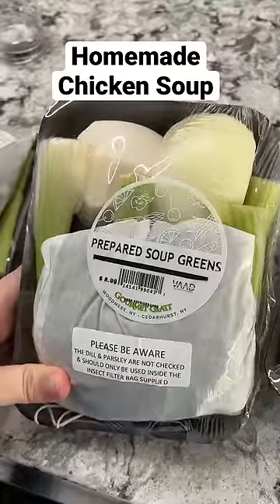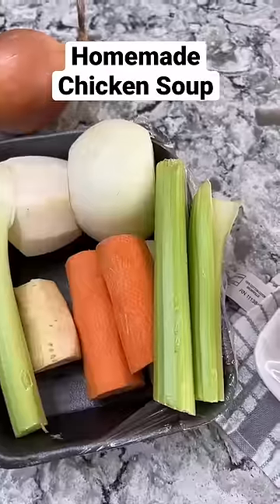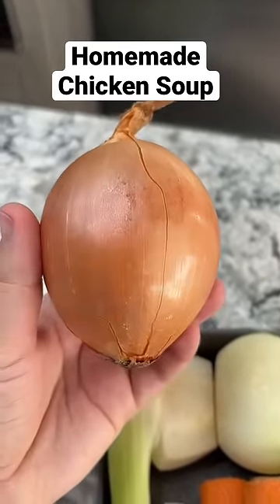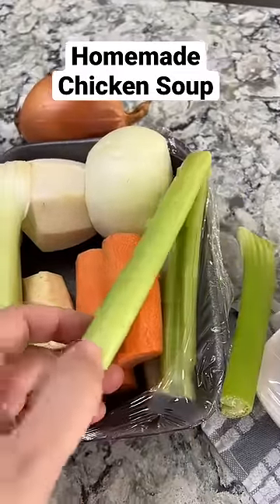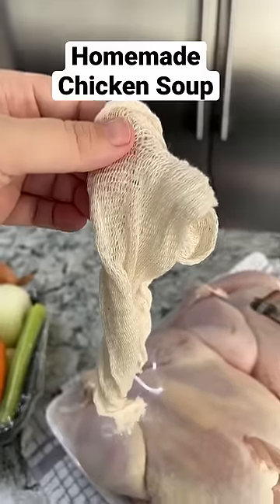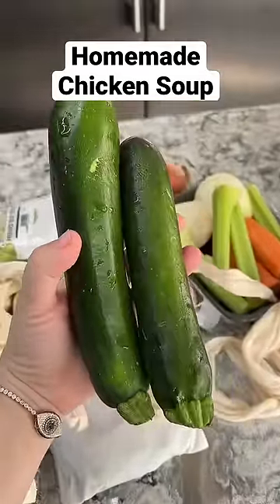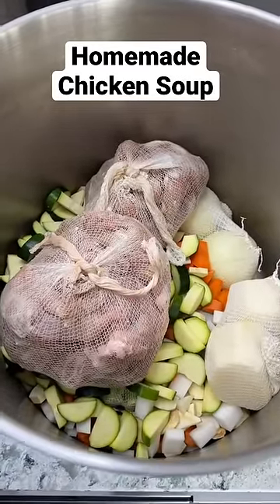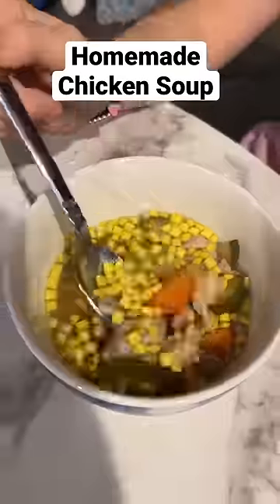We call this Jewish penicillin